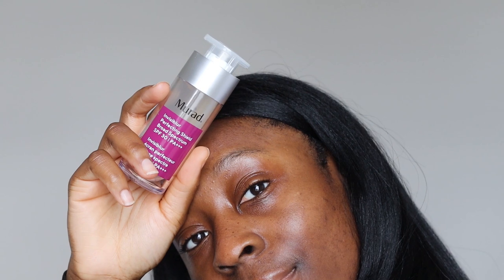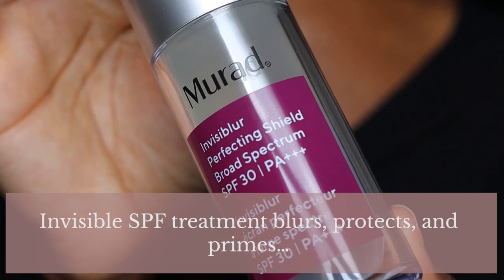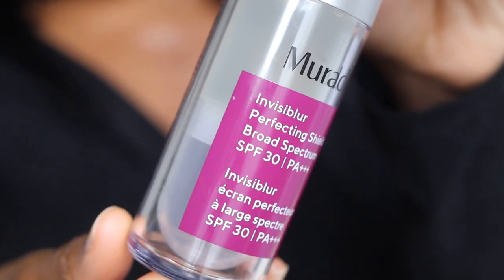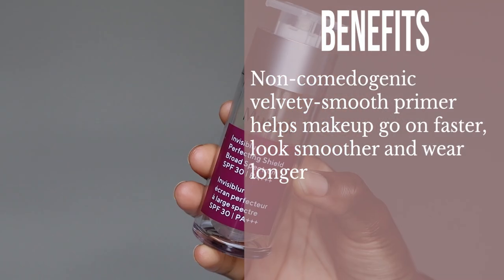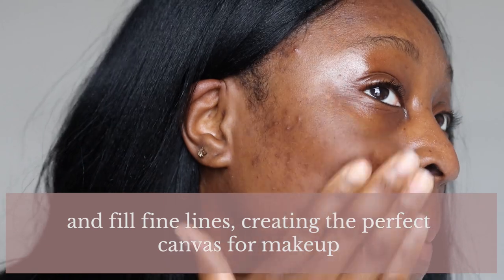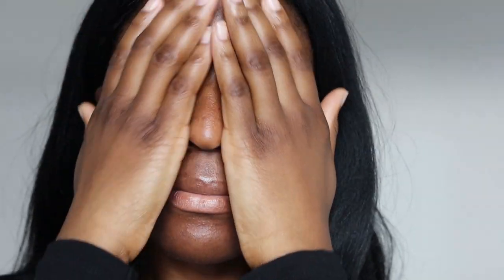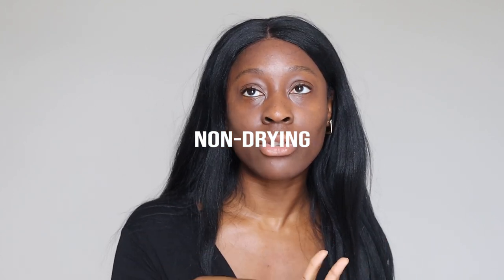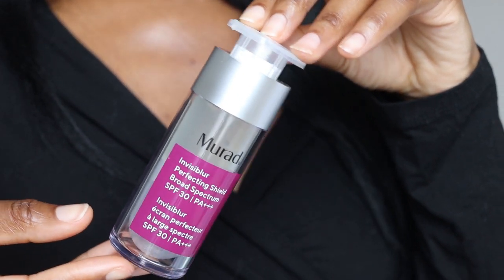MURAD INVISIBLUR PERFECTING SHIELD REVIEW | BEST SUNSCREEN FOR DARK SKIN? | byalicexo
In today’s video, I’m talking about the Murad Invisiblur Perfecting Shield SPF30. I’ve been using this sunscreen for the last couple of weeks and I am obsessed! Today’s video is a very detailed review where I share all the things I love and hate about this invisible sunscreen that promises to leave your skin looking and feeling amazing. I’ll also be sharing whether I’ll be buying it again.

**timestamps**
intro 00:00
sunscreen info 00:27
what i like 03:07
what i dislike 08:53
will i buy again? 10:26

** PRODUCTS MENTIONED**
Murad US
Sephora UK
Cult Beauty
Feel Unique